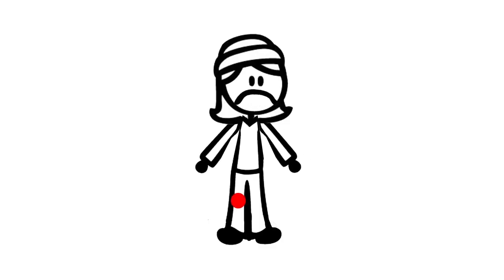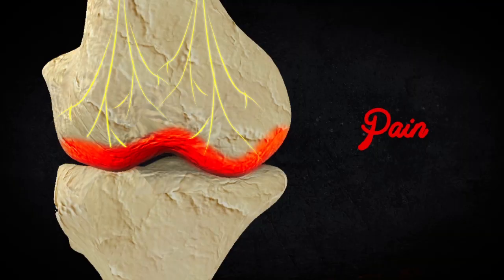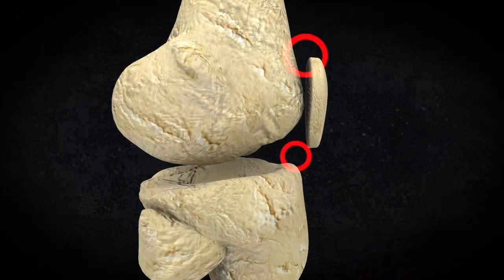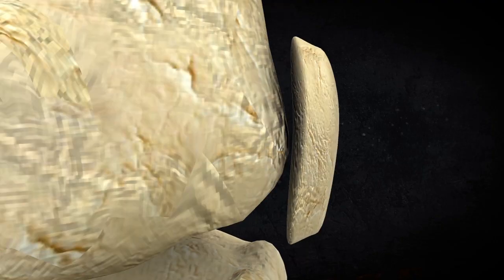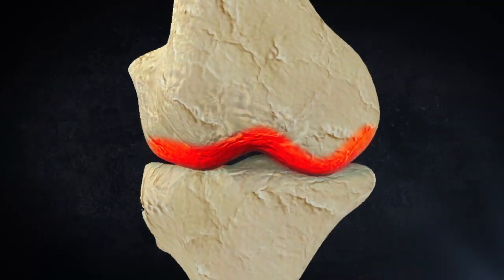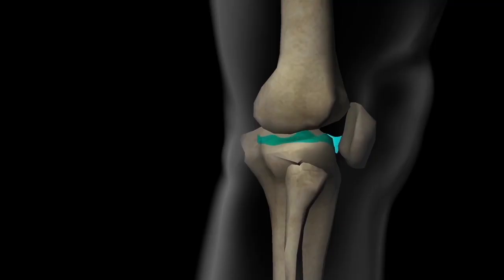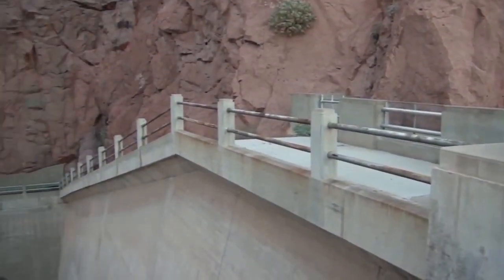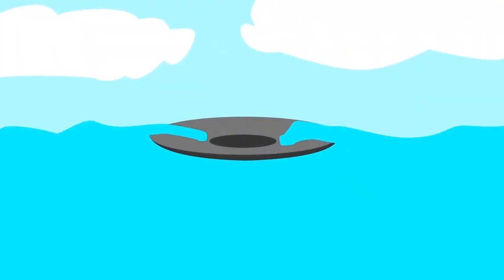What causes bone spurs in knees?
Why do bone spurs appear in your knee joint? This animation explains the causes of bone spurs.